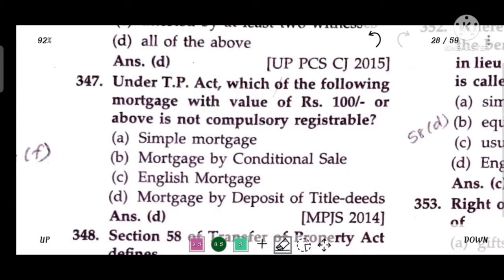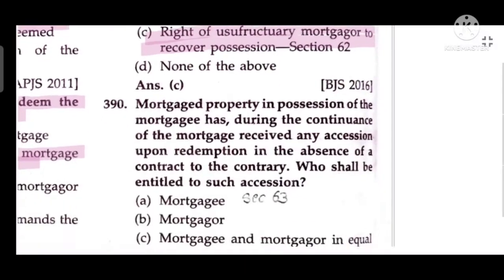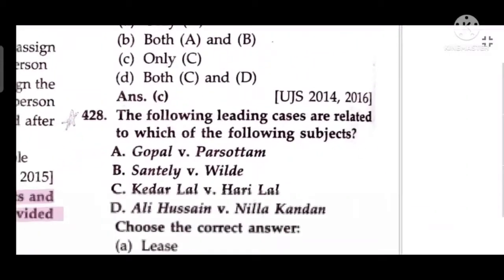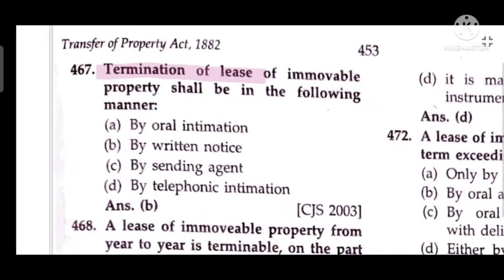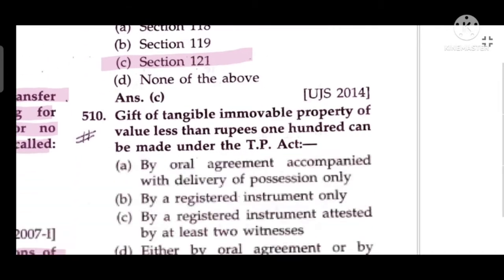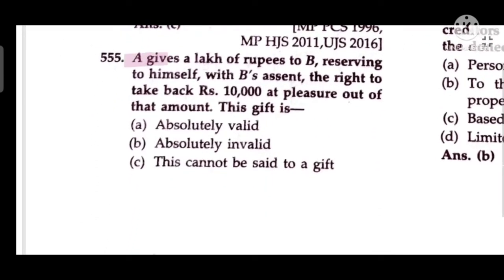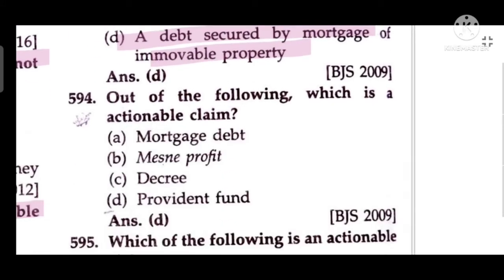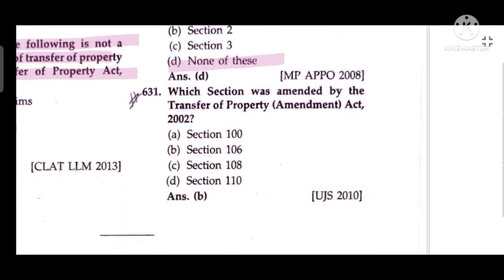Transfer Of Property Act 400 to last( Multiple Choice Question)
Multiple Choice Question Of transfer Of property Act